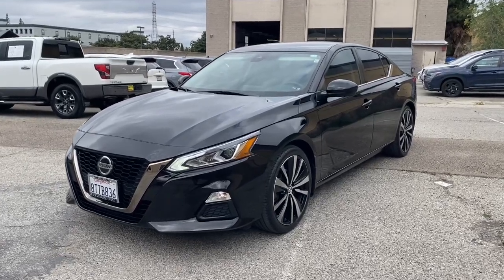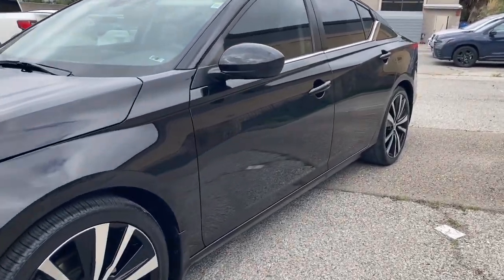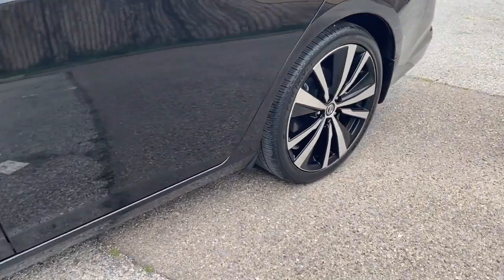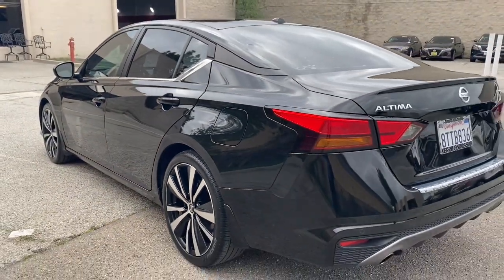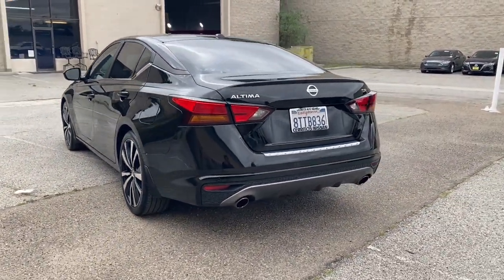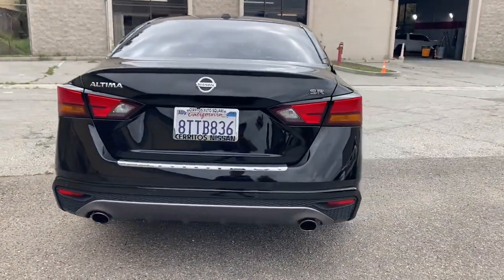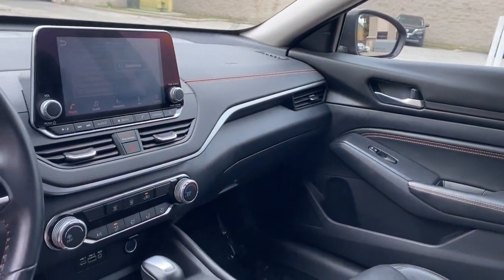2020 Nissan Altima Cerritos, Los Angeles, Anaheim, Huntington Beach, Long Beach, CA 2301503A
1N4BL4CVXLC260669 Super Black Used 2020 Nissan Altima 2.5 SR available in Cerritos, California at Cerritos Nissan. Servicing the Los Angeles, Anaheim, Huntington Beach, Long Beach, CA area.

Cerritos Nissan
18707 E. Studebaker Rd

**SAVE** **ONE OWNER** **EXTRA CLEAN** **VERY WELL EQUIPPED AND METICULOUSLY MAINTAINED** **LOW MILES** **LOCAL TRADE** **APPLE CARPLAY COMPATIBLE** **REAR SPOILER** **PADDLE SHIFTER** **REMOTE ENGINE START** **PUSH BUTTON START** **BLIND SPOT ASSIST** **BACKUP CAMERA** **SATELLITE RADIO** **BLUETOOTH** **MP3** **ALLOY WHEELS** CVT with Xtronic. CARFAX One-Owner. Certified. Priced below KBB Fair Purchase Price! Clean CARFAX. Odometer is 16694 miles below market average! 27/37 City/Highway MPG 2.5 SR FWD CVT with Xtronic 2.5L 4-Cylinder DOHC 16VNissan Certified Details:* 167-Point Inspection Process 7 Year/100000 Mile Limited Warranty 24/7 Hour Roadside Assistance Carfax Vehicle History Report Plus 1 Year Pre-Paid Maintenance Included.* Warranty Deductible: $100* Transferable WarrantyCerritos Nissan Keeping it Simple! Giant Cerritos Nissan is a well-recognized dealership located on the border of LA and Orange County. We proudly serve LA County Orange County Riverside San Diego and San Bernardino counties.Click for more information Call to set up an appointment or better yet come on down to giant Cerritos Nissan and get behind the wheel and test drive it today!